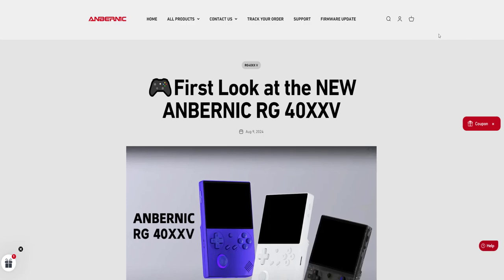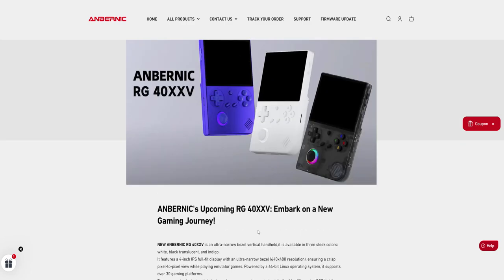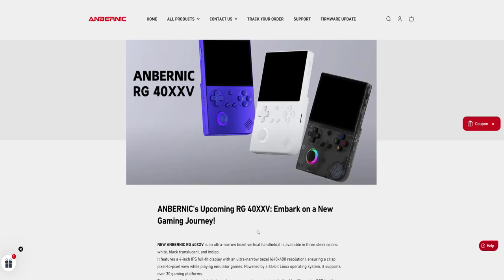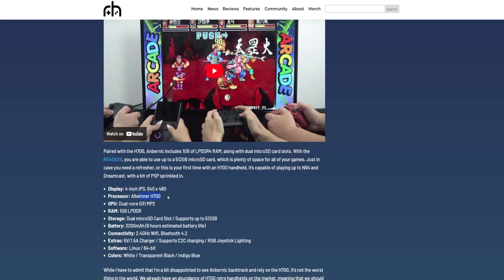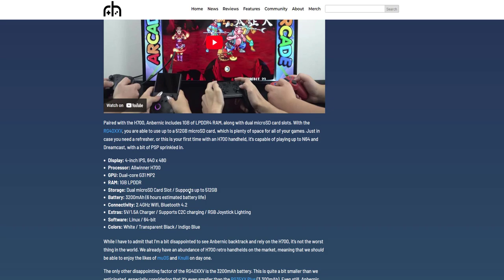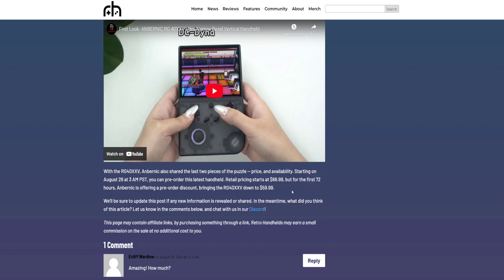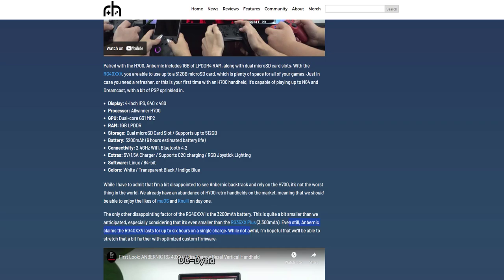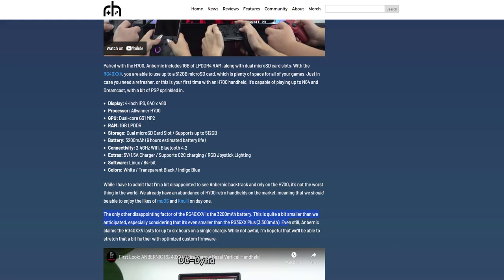NEW RG40XX V IS RELEASING.. AND NO I DON'T HAVE IT LOL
RG40XX V RELEASE DATE COMING

ALSO I MADE A DISCORD IF YOU WANT TO JOIN IT

AMAZON AFF. LINKS:
RG35XX Handheld Console 2024
Anker USB 3.0 Card Reader